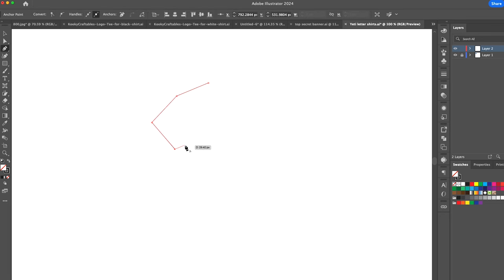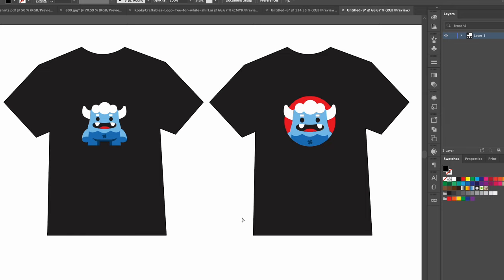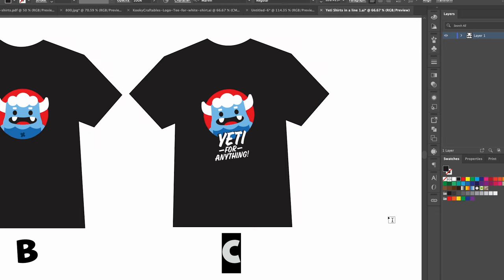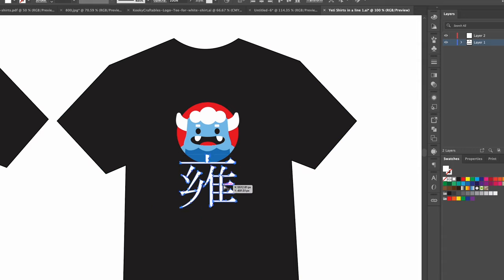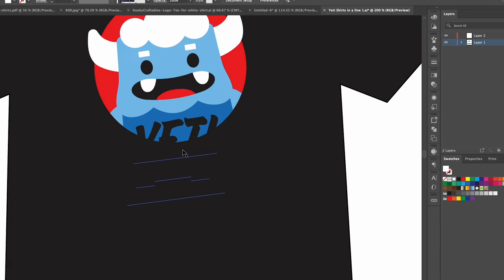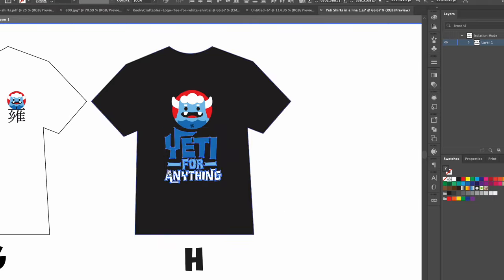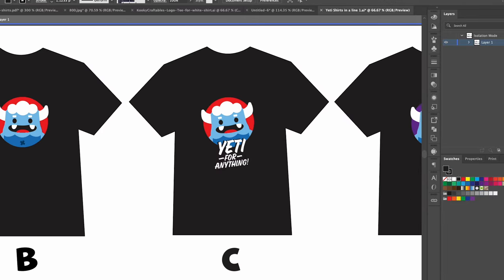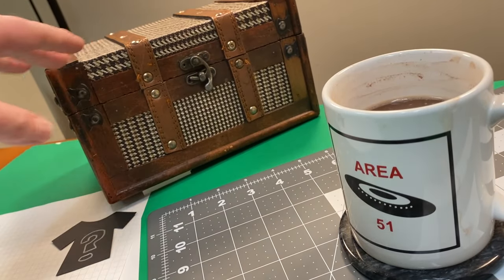How to design t-shirts that SELL!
Today I thought I'd give you a peek into the mind of a graphic designer as I create t-shirt art for my YouTube Shopping shelf! Learn what makes a design POP as well as what LIGATURES are when you're designing your fonts. And DON'T pay any attention to that nagging feeling of doubt that all designers have... just push through that and trust your gut!

So which design is YOUR favorite from this bunch?

I'm David Landis, the creator of Kooky Craftables! I'm a graphic designer and paper craft artist for companies like SCHOLASTIC, DISNEY, MARVEL, GOOGLE, AMAZON, NAMCO/BANDAI, DISCOVERY KIDS and more! I invented the Kooky Craftables DIY projects to encourage crafting fun for all ages. I've taken special care to invent papercraft templates that are easy to make, so it's a fun way to explore your creativity and practice your crafting skills. Let me know what papercraft ideas or characters you'd like me to invent next for my next printable project!

PAPERCUTTABLES

 is an 80-page paper craft book by David Landis and published by SCHOLASTIC – the largest publisher of children’s books in the world!

DESKTOP GREMLINS VOL. 1

 - Build 20 astounding paper sculptures! Desktop Gremlins are paper craft monsters, mischief- makers and magical creatures that are easy to build, fun to display, and awesome to share!  Each character has a different story and extraordinary reasons to be sitting on your desk.

Desktop Gremlins is a 96-page paper craft book by
David Landis.